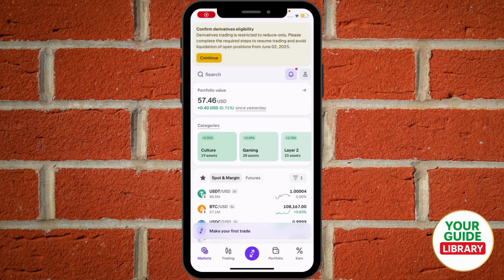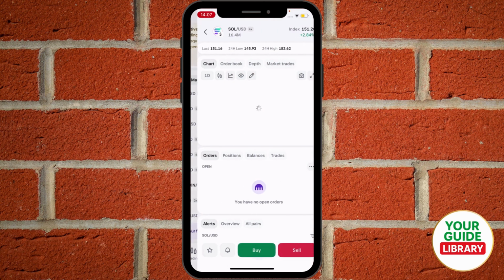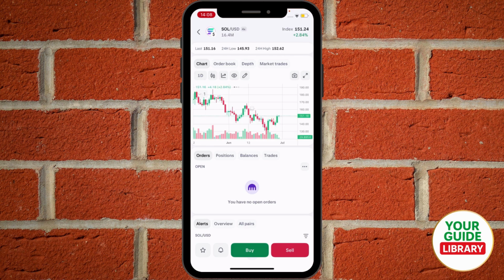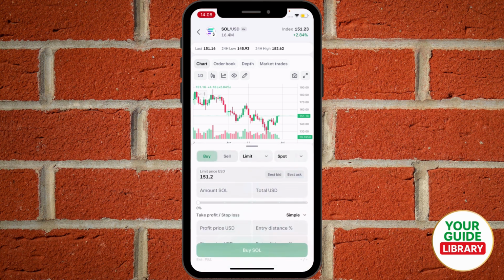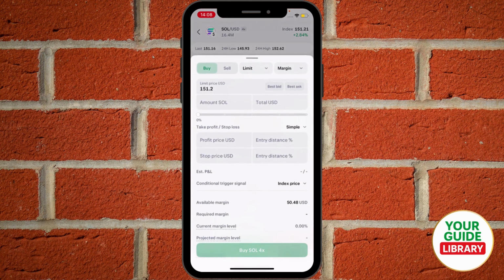How To Trade With Leverage On Kraken Pro (Best Method)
How To Trade With Leverage On Kraken Pro (Best Method) In this video, I’ll show you how to trade with leverage on Kraken Pro using the best method. If you want to maximize your trading potential and learn how margin trading works, this simple guide will walk you through every step clearly.
We’ll cover how to access leverage trading on Kraken Pro, how to set your margin, how to place trades safely, and how to manage your risk effectively. This Kraken Pro leverage tutorial is perfect for beginners and intermediate traders who want to trade smarter and take advantage of market movements.
By the end of the video, you’ll know exactly how to trade with leverage on Kraken Pro confidently and improve your crypto trading strategy.